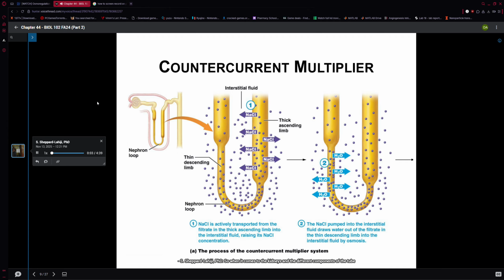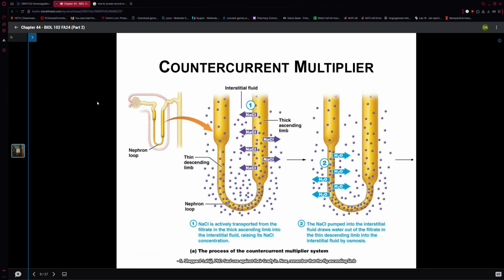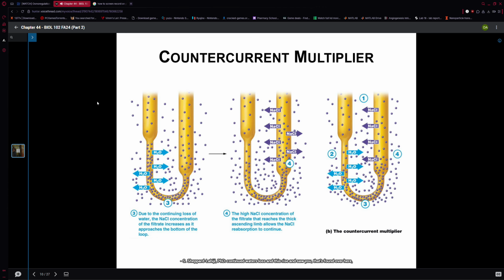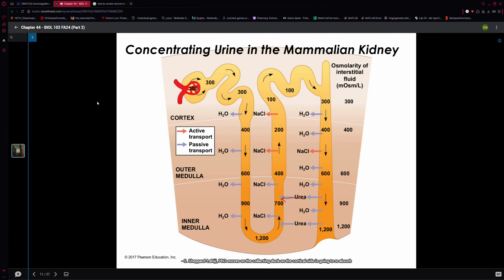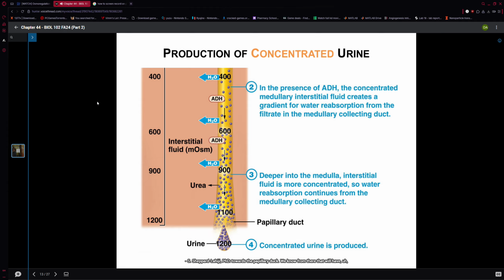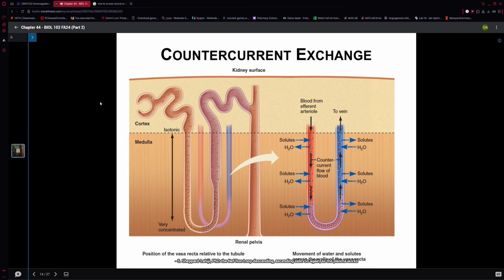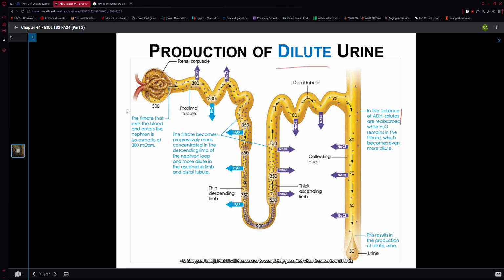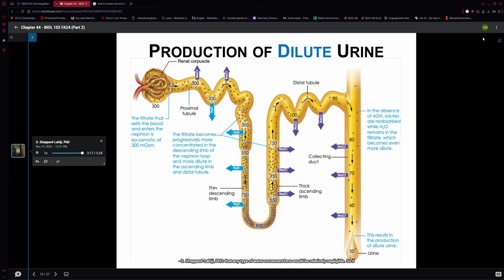Osmoregulation and Excretion 2 Part 2